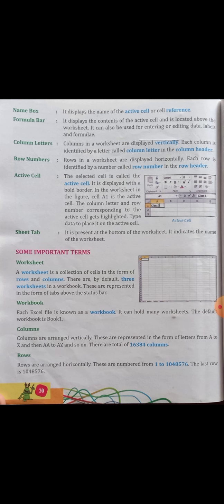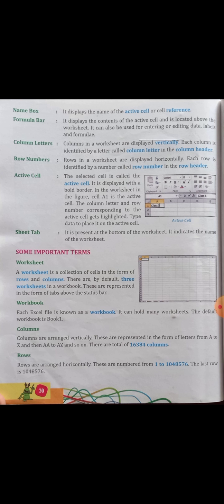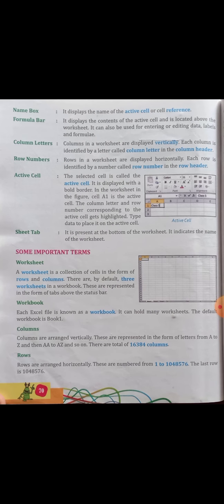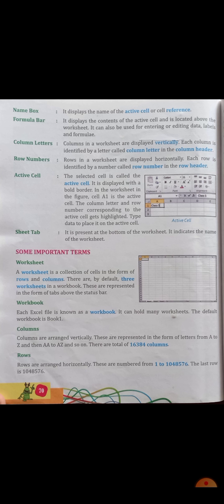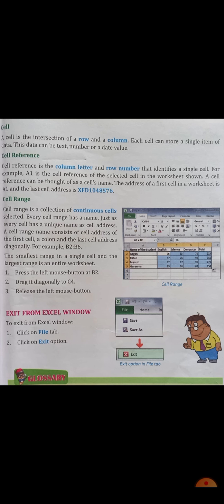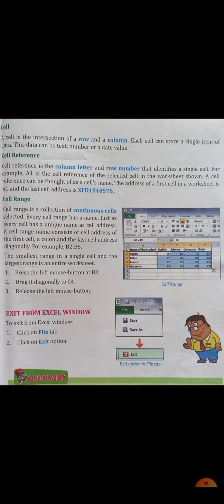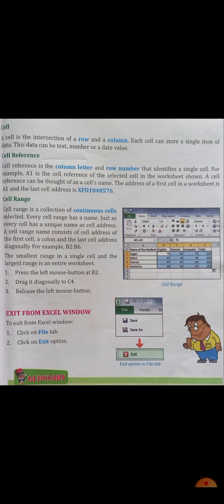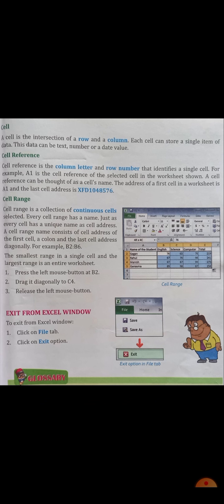MS EXCEL 2010: INTRODUCTION. (SOME IMPORTANT TERMS RELATED TO MS EXCEL)